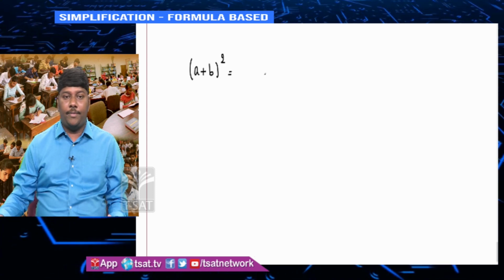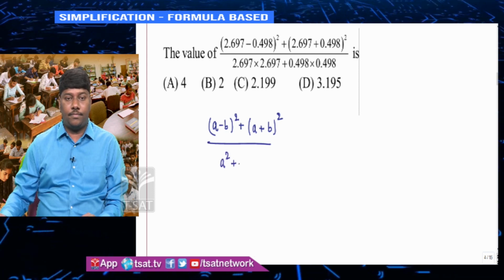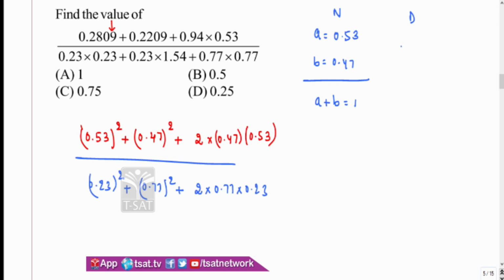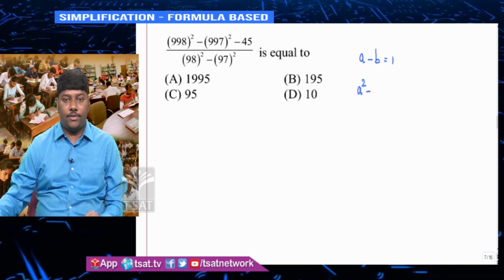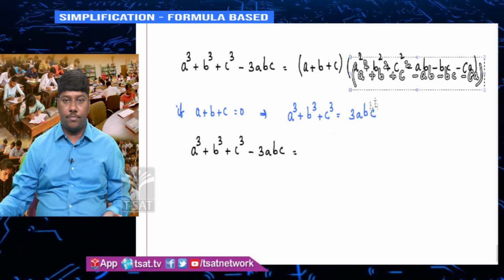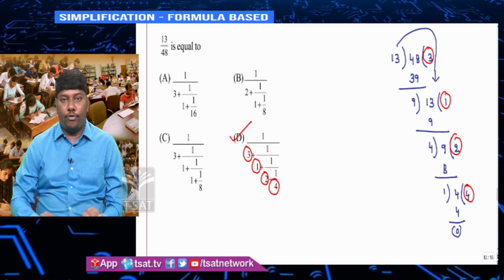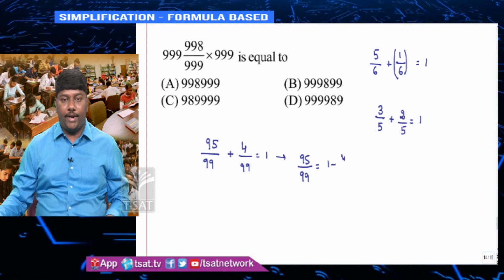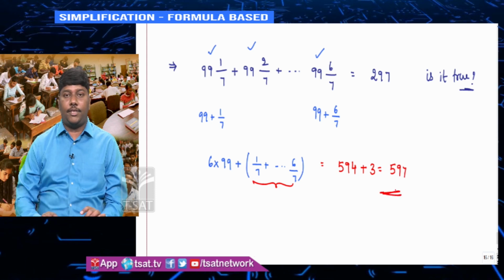QUANTITATIVE APTITUDE – SIMPLIFICATION - FORMULA BASED || SSC CGL/CHSL || Staff Selection Commission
QUANTITATIVE APTITUDE – SIMPLIFICATION - FORMULA BASED || SSC CGL/CHSL || Staff Selection Commission || T-SAT
ssc exam preparations
staff selection commission exams 2023
latest job news
job notifications
government job preparations
quantitative aptitude syllabus
aptitude classes
how to solve aptitude problems
simplifications
ssc exam preparation and exam dates
ssc cgl jobs
ssc chsl jobs
latest job notifications

T-SAT Network Digital Classes are Now Available on Following Platforms:

👉Install T-SAT App:
1. For Android Users: Play Store
2. For Apple Users: AppStore